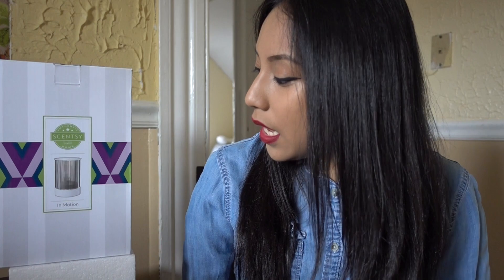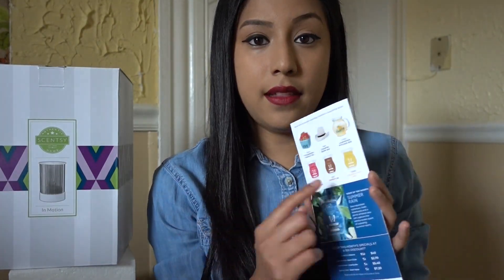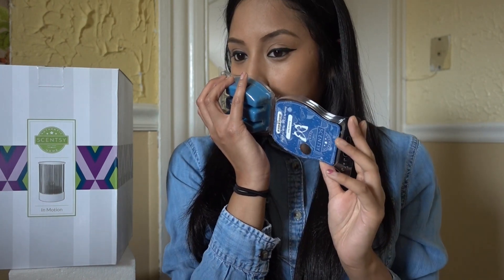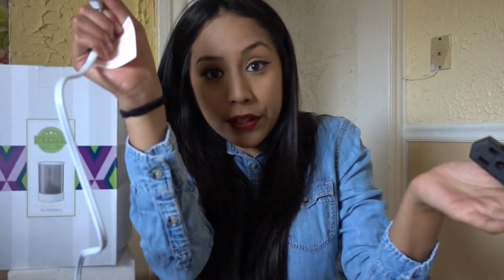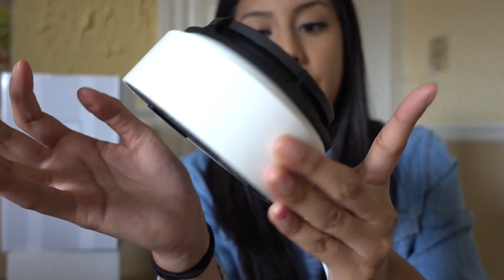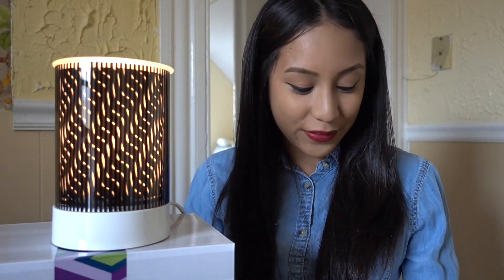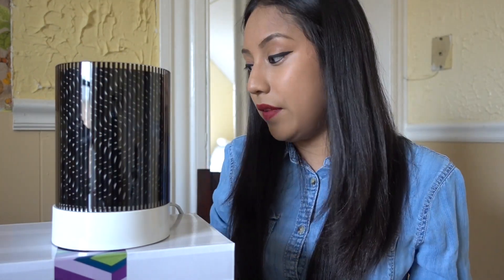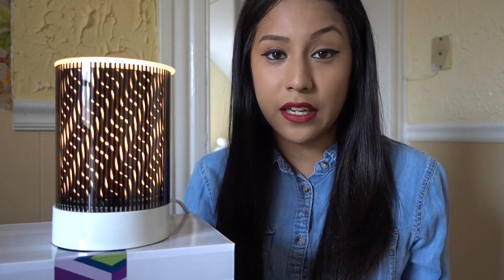Scentsy July 2019 Scent & Warmer of the Month Using Color Light Bulbs!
Join Scentsy